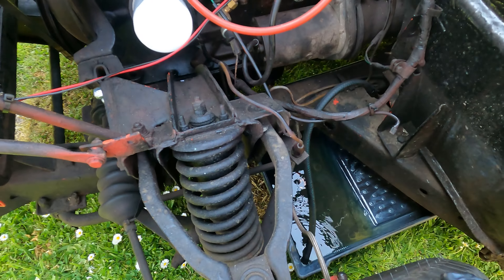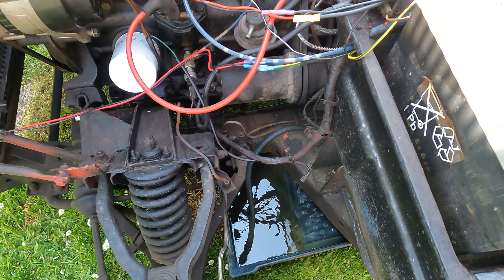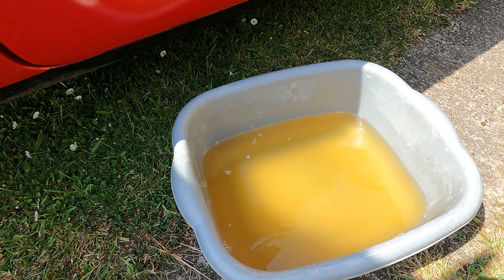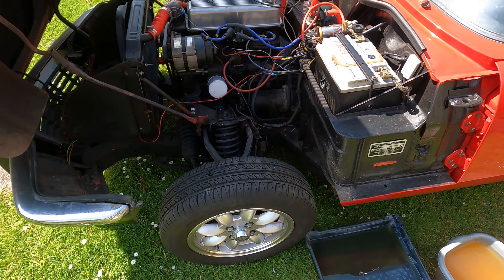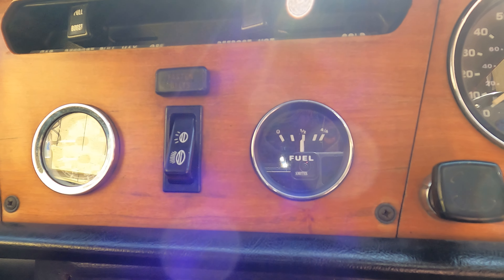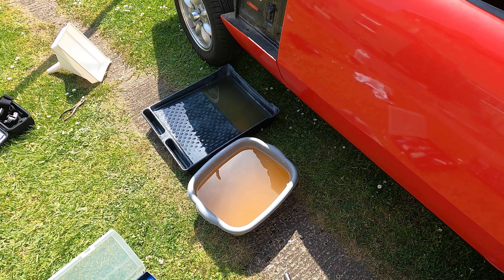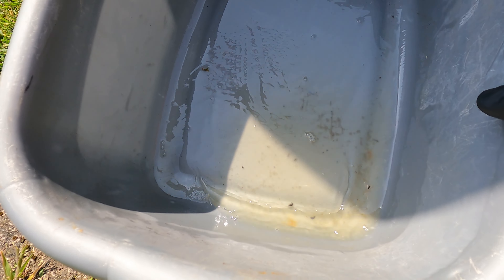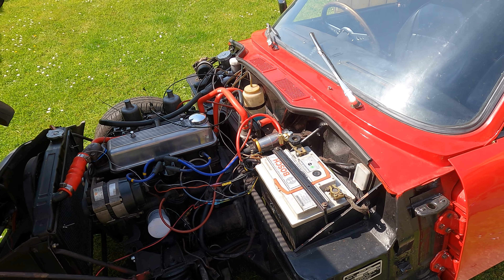Part 1/3 - Triumph Spitfire 1500 - Fuel Gauge Showing Wrong Level - Voltage Regulator / Stabiliser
Pt1 of 3

In this video, we drain the fuel out of the Triumph Spitfire 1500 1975's fuel tank.

This is done by removing the input side fuel line on the mechanical fuel lift pump.

The gauge I believe isn't showing the correct level as we see further into the video.

We also get a chance to see the state of the fuel sitting in the tank and the importance of using an inline fuel filter, something the Spitfire doesn't have as standard.

This will be a multipart video to see if we can figure out the fault.

At this point, it could be -

Fuel Gauge ?
Voltage Stabilizer ?
Fuel Sender ?

Time Stamps :

0:00 Intro
0:14 Fuel Lift Pump
1:30 Fuel Quality
2:45 Fuel Gauge Reading
4:40 Fuel Tank Residue